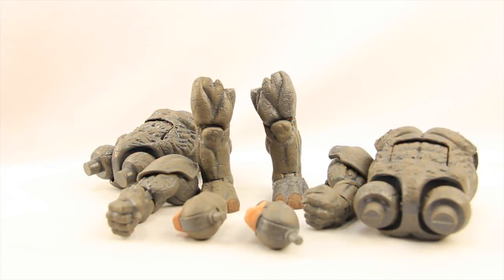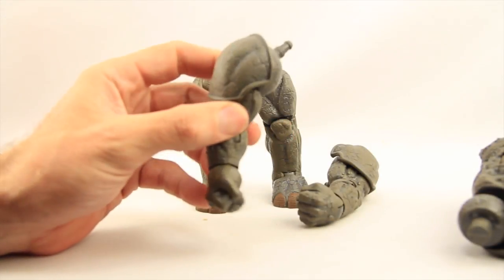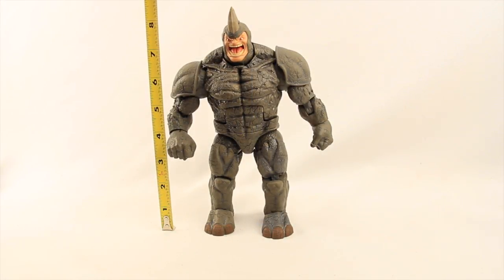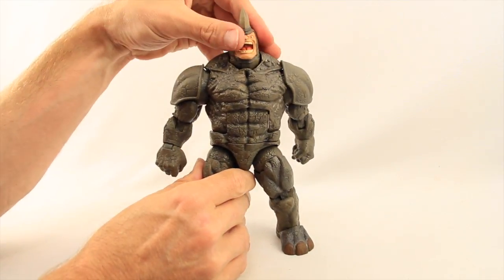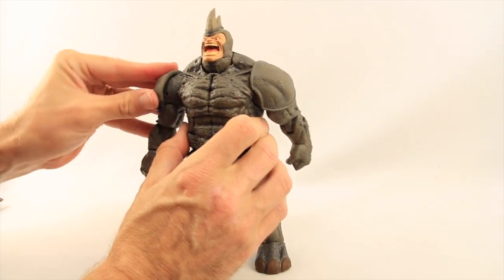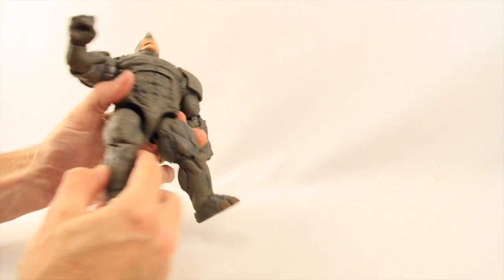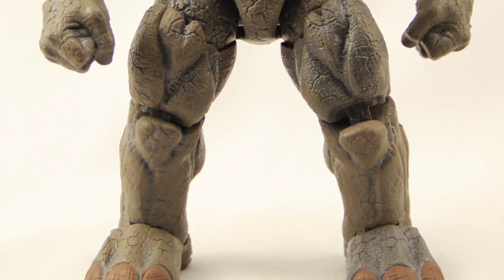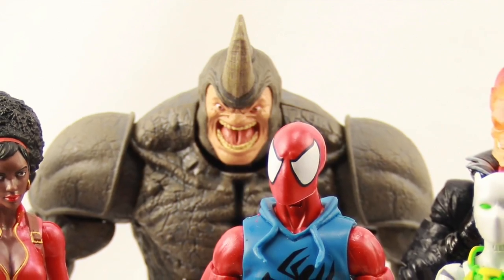Marvel Legends Infinite Series Spider-Man 6" Rhino Build A Figure Review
For a full GALLERY of images for this figure head over
For Compete San Diego Comic Con Coverage Check These Sites: